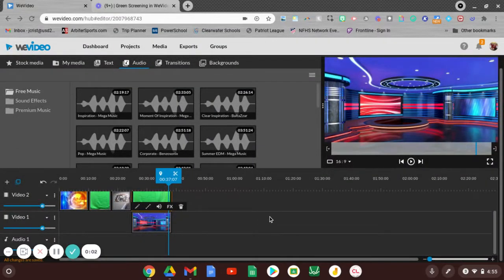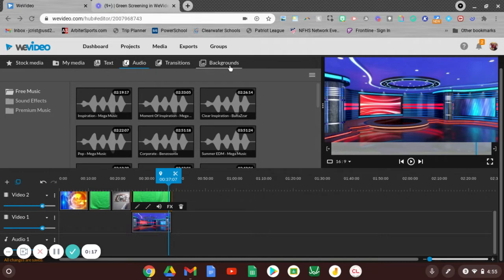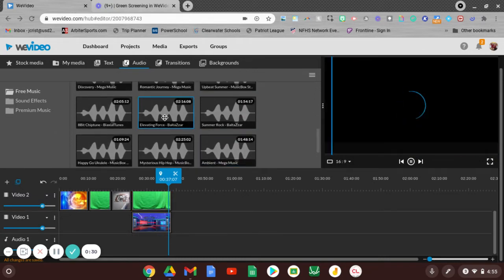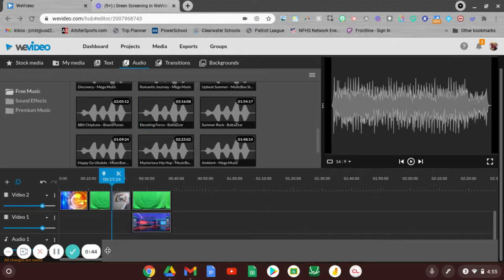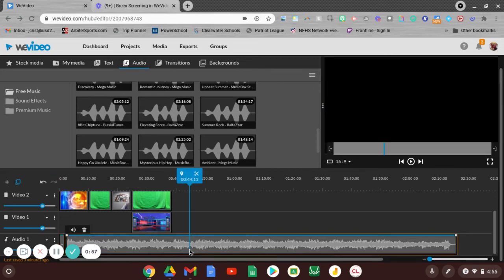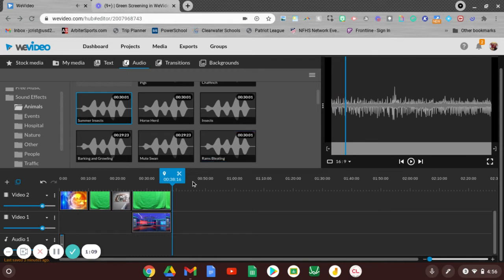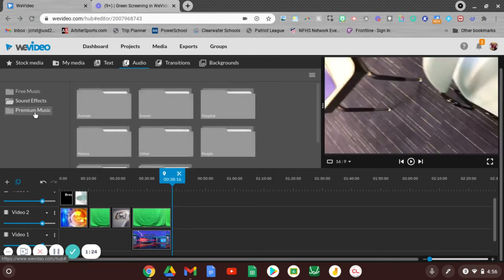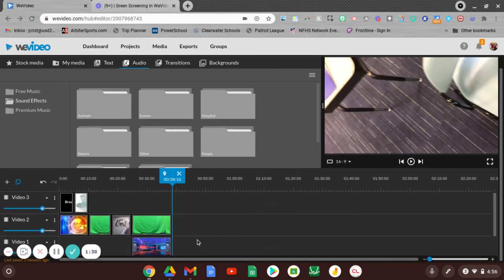Adding Sounds or Music in WeVideo